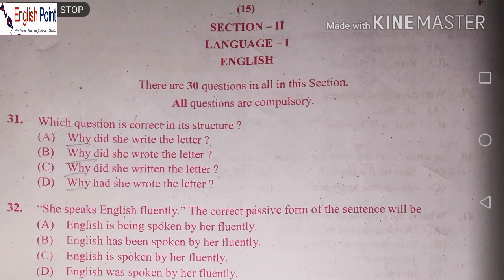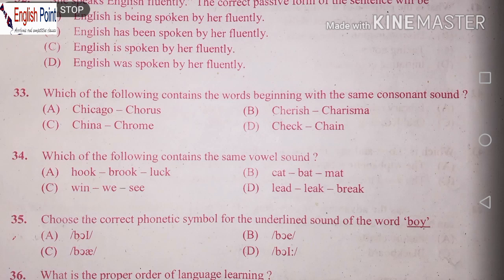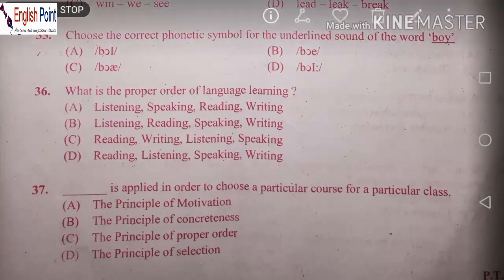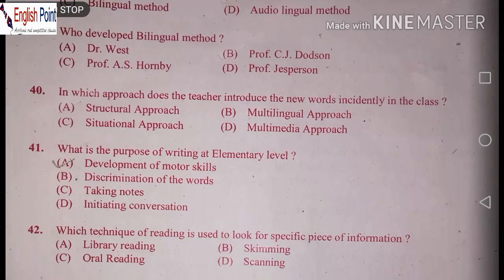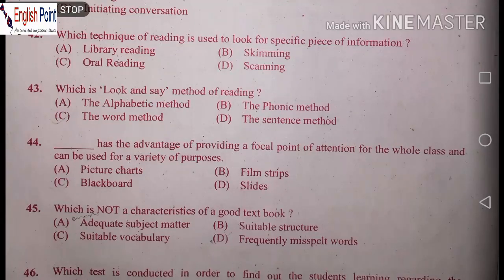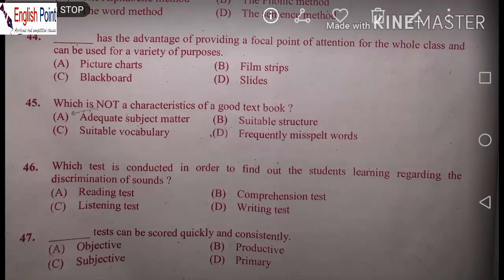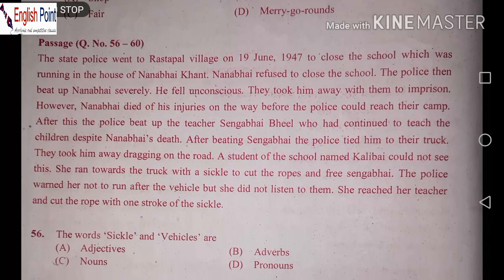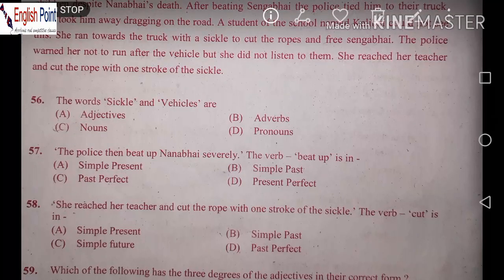REET LEVEL 1 ENGLISH FEBRUARY 11, 2018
Reet exam
On 11 February 2018
English language 1
Level 1